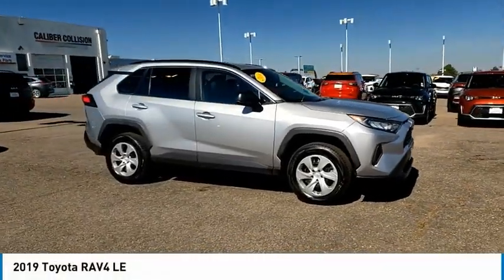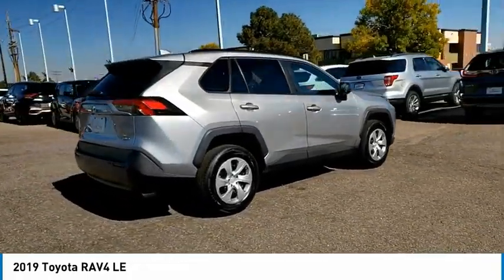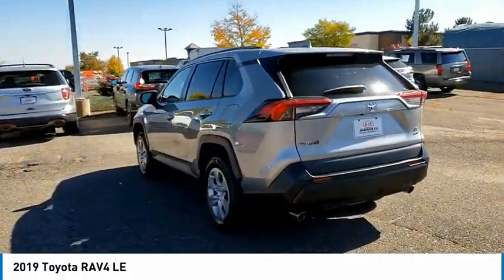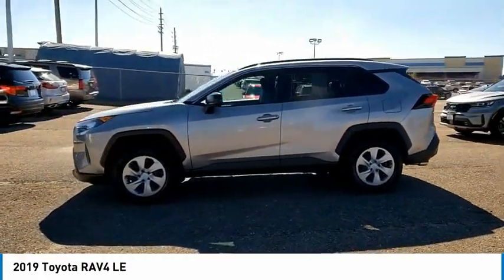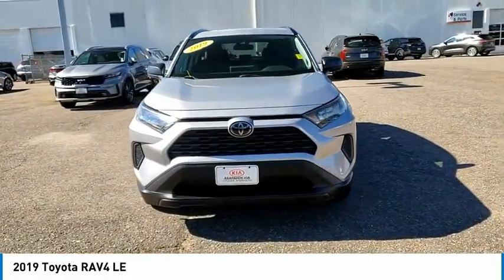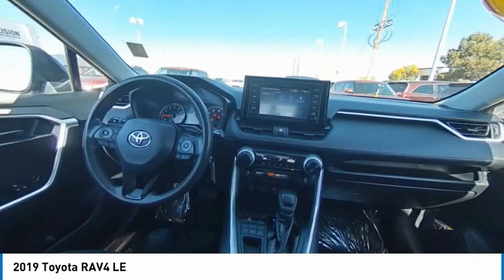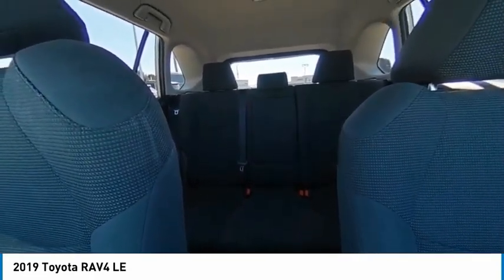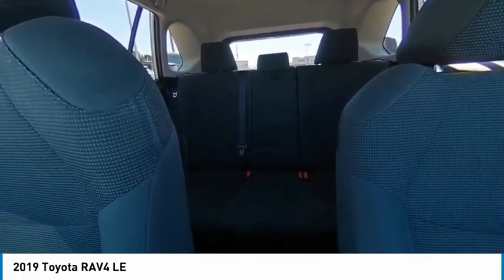2019 Toyota RAV4 Greenwood Village CO T12843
Arapahoe Kia
9400 E Arapaphoe Rd

Certified. Backup Camera, Bluetooth. CARFAX One-Owner. Clean CARFAX.25/33 City/Highway MPG 25/33 City/Highway MPGCertification Program Details: Dealin Doug Certified Advantage Pre-Owned Vehicle offers either a 12 Month/12,000 Mile or a 3 Year/100,000 mile Limited Powertrain Warranty. Our 12 Month Certification begins on the vehicle purchase date and continues up to 12 months or 12,000 miles in addition to the odometer at time of purchase. Or, our 3 Year/100,000 mile certification continues up to 3 years from the purchase date or when 100,000 miles is reached on the odometer, whichever occurs first. Our 3 Year 100,000 certification Includes 24/7 emergency roadside assistance. Please ask for details, restrictions may apply.Awards:* 2019 KBB.com 10 Favorite New-for-2019 Cars * 2019 KBB.com 10 Best SUVs Under $30,000 * 2019 KBB.com Brand Image Awards * 2019 KBB.com Best Resale Value Awards